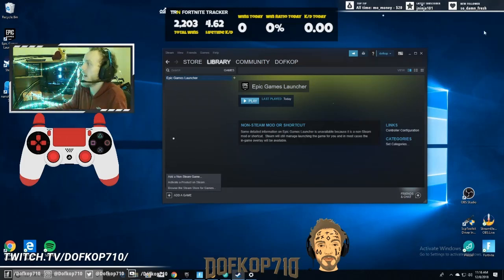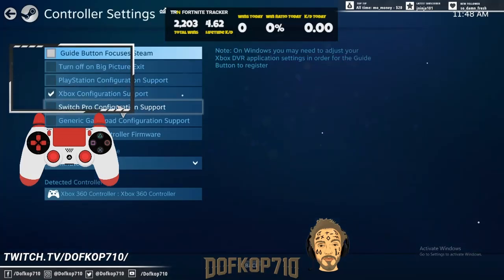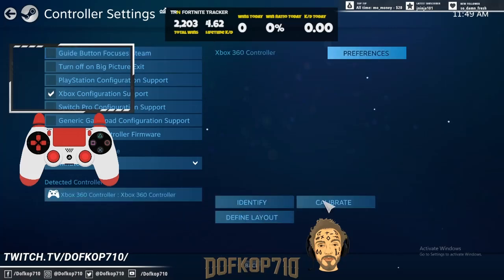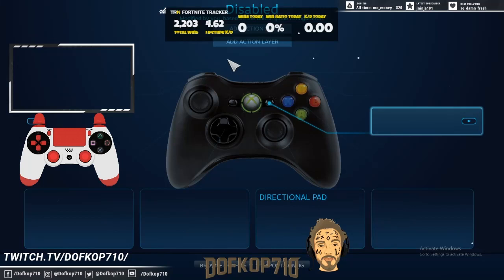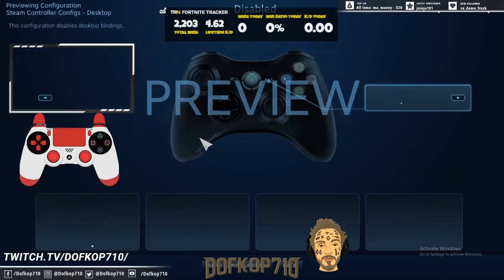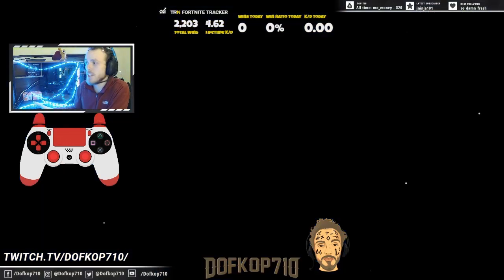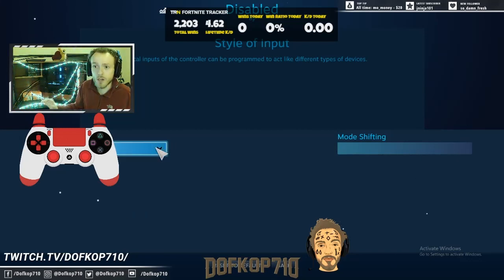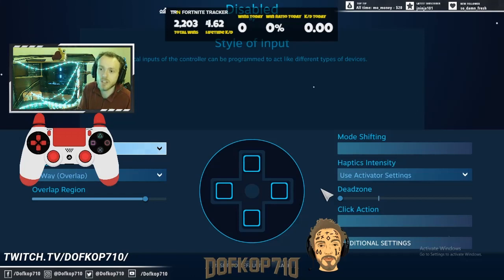FPS Dominator w/ Custom Bindings | Controller on PC [FORTNITE]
Please post any questions or tips in the comments! I'll do my best to help!

SCP Toolkit install video (first step in getting the dominator to work on pc)

(Be sure to select correct operating system)

Troubleshooting: unpluging and repluging in your dominator and dualshock when trying to get steam to detect the controller.
If experencing extreme sensitivity issues make sure your joysticks are set as directional pads.